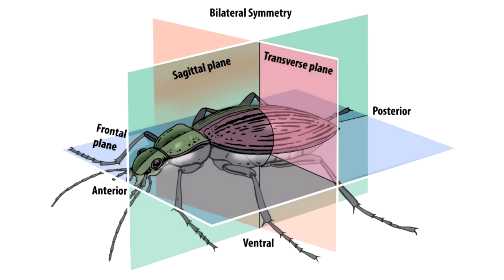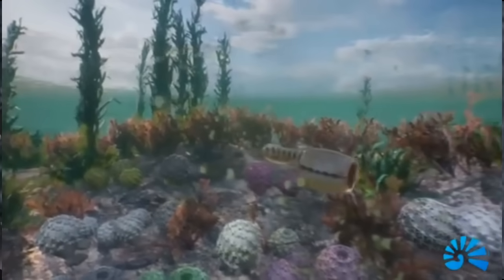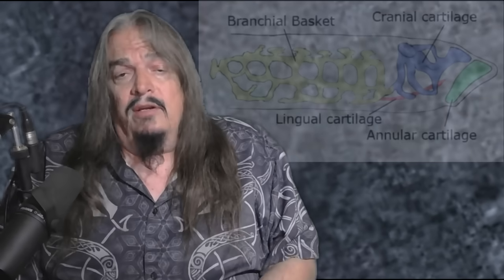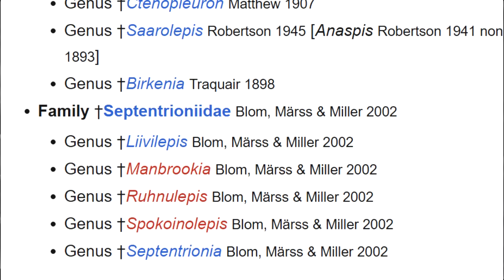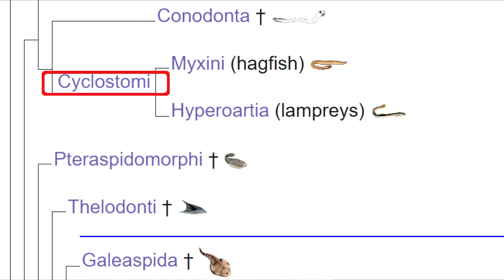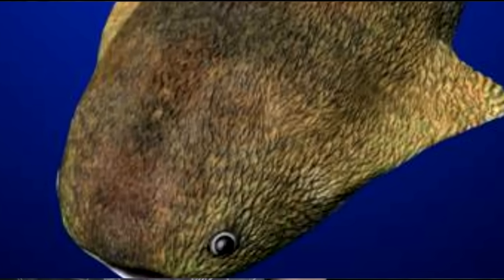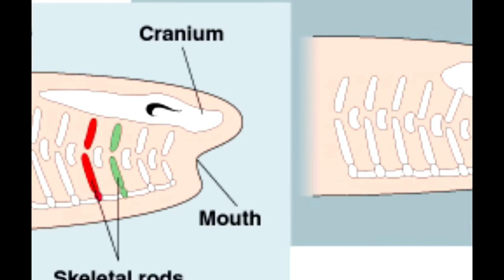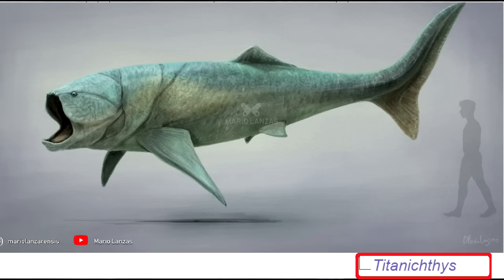ProtoPaleoFiche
If you like what I do, please consider supporting my efforts.